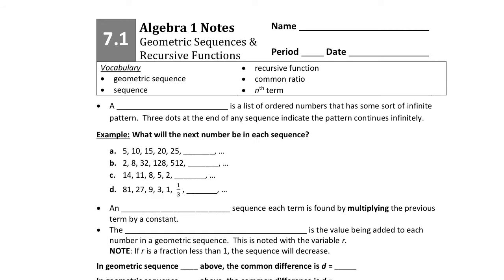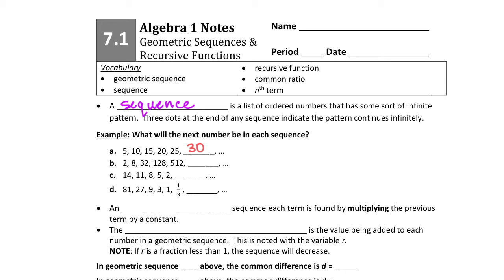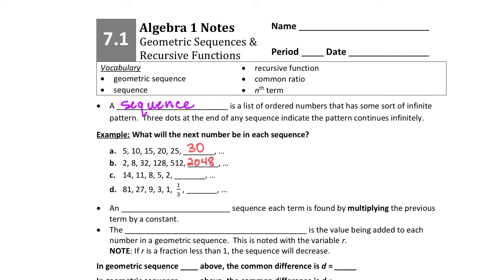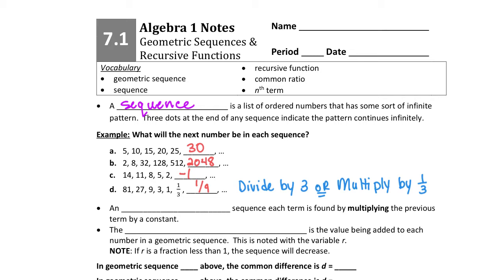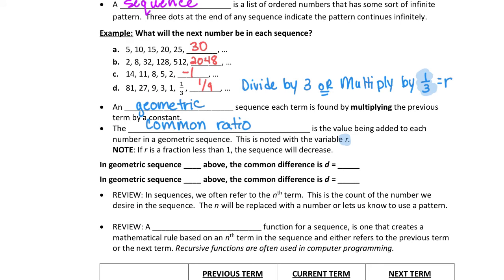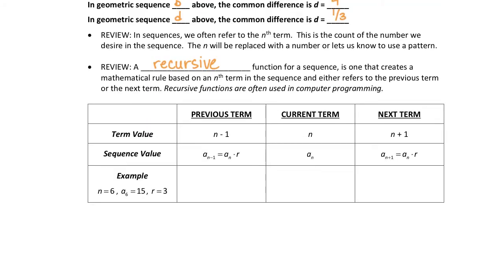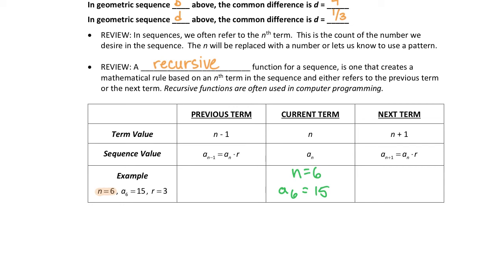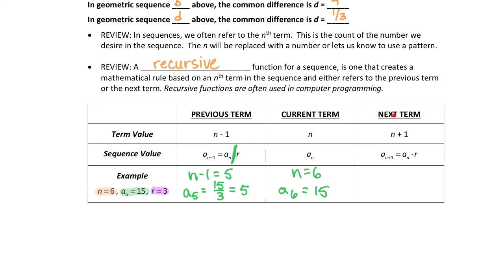Algebra 1 - 7.1A Geometric Sequences & Recursive Functions